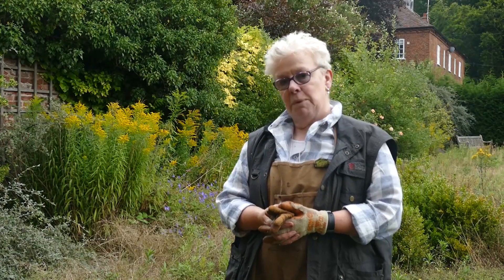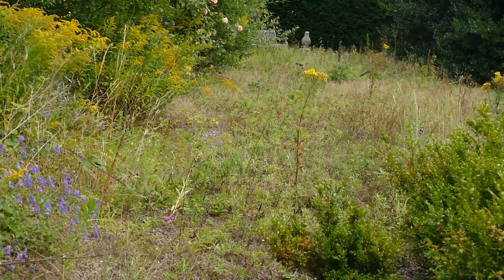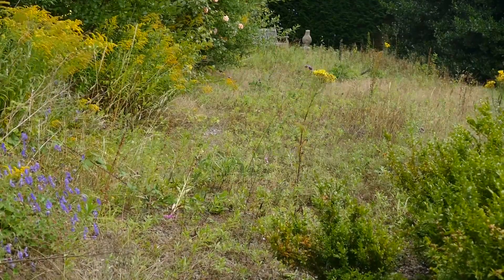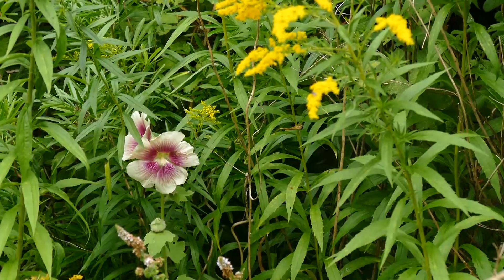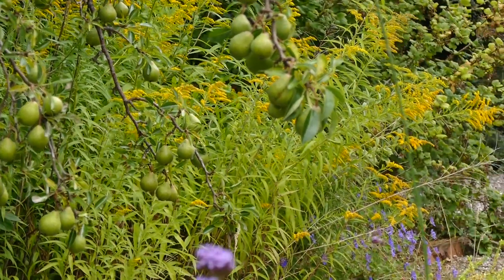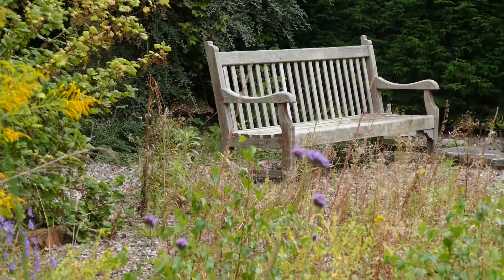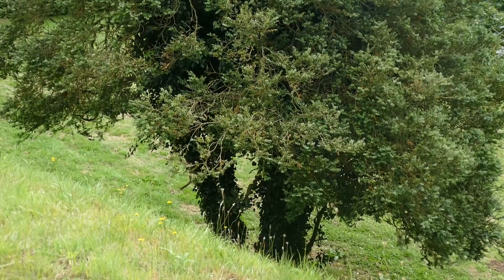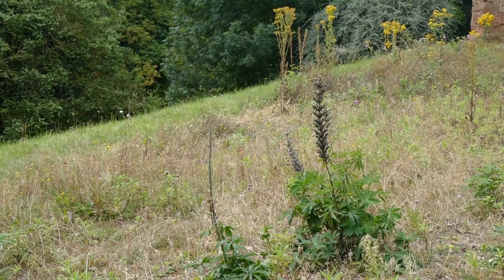Hartlebury Garden Restoration ccontinues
Alison Brimelow explains next phase. Volunteers needed